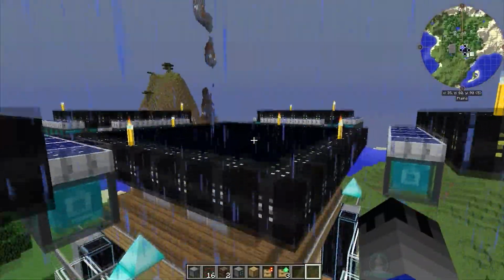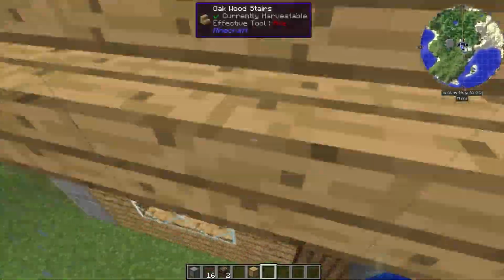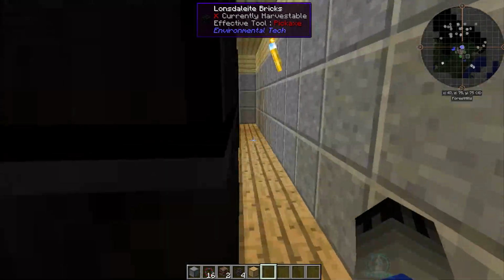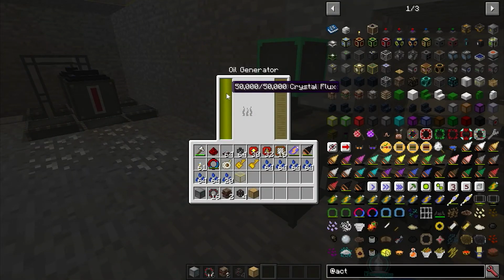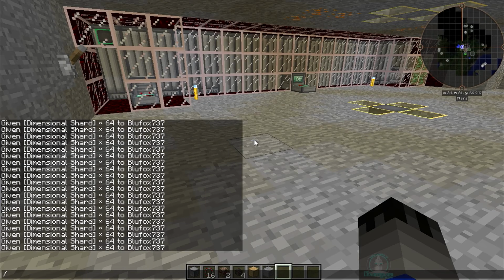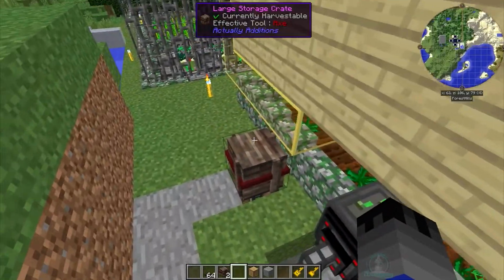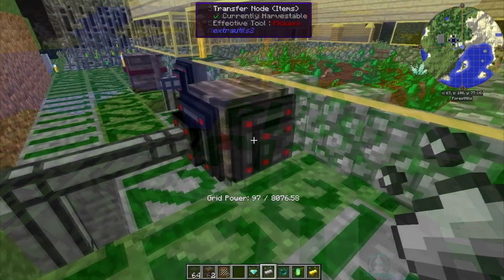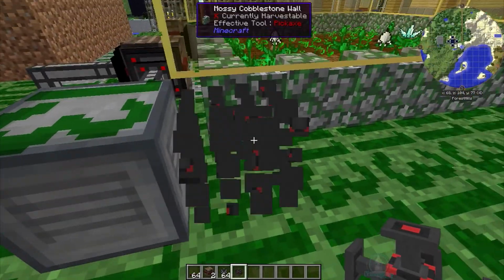Minecraft ACS | Part 30 | Well, The World Broke...AGAIN!!!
(Just as heads up this video is from my backlog of Minecraft videos)
Ok, so Minecraft broke, again after I did some mod updates...But we're going to keep this ball rolling, I'm not starting the series over anytime soon.

Let's keep the Achievement Challange going, my foxy friends!!!